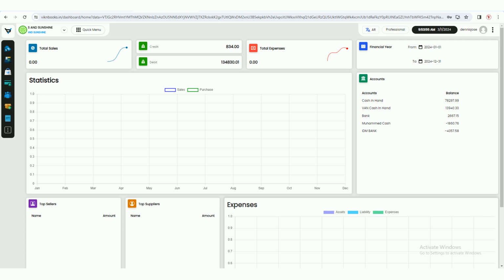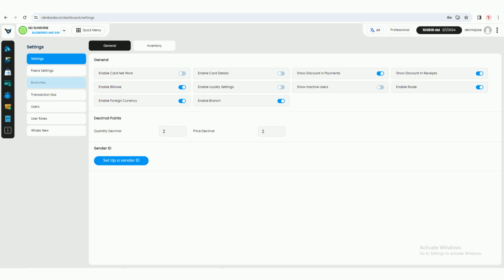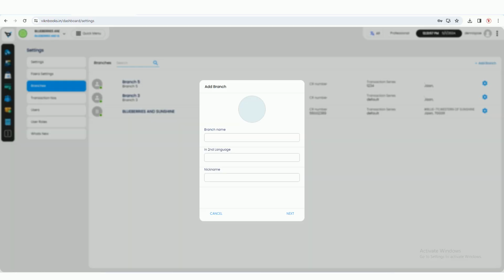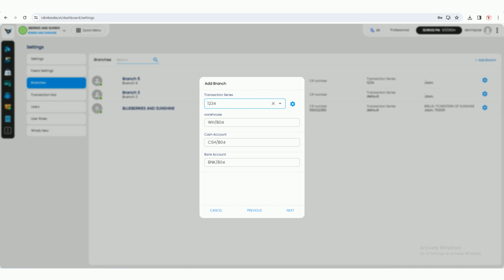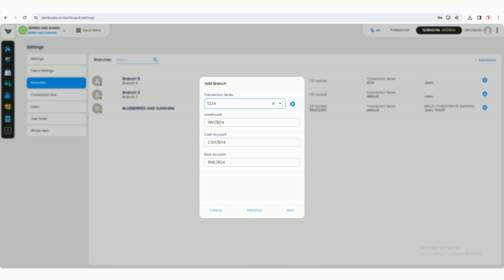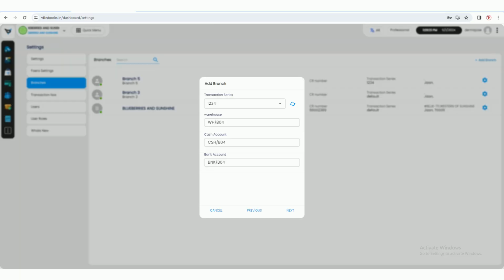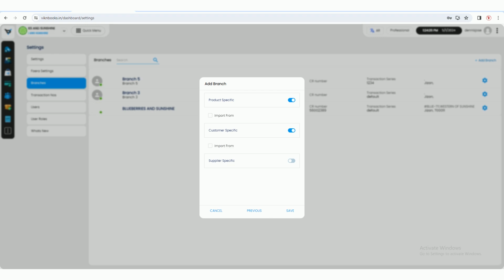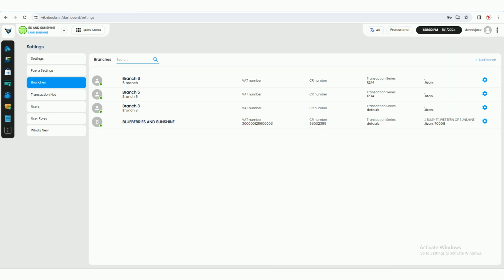Vikn Books Branches Tutorial Video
Hello and welcome to the channel! In this  video, we'll explore the latest Vikn Books update, unveiling a powerful feature for seamlessly managing multiple branches within the application.